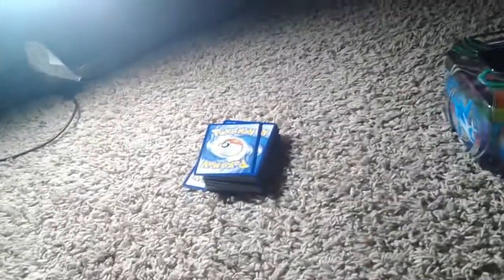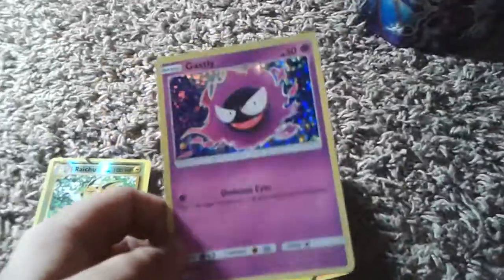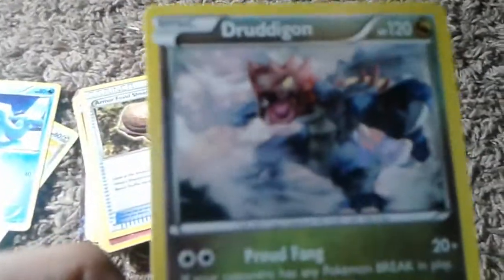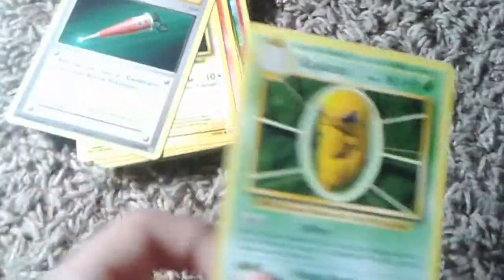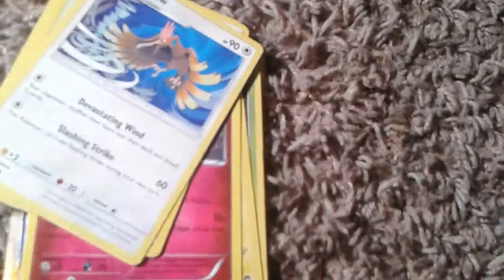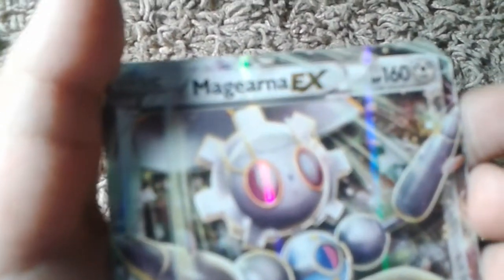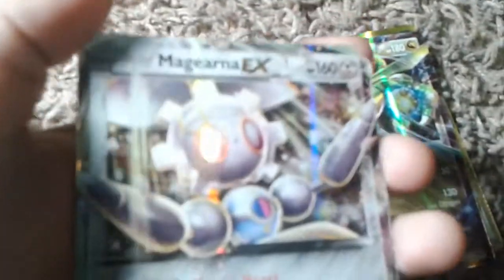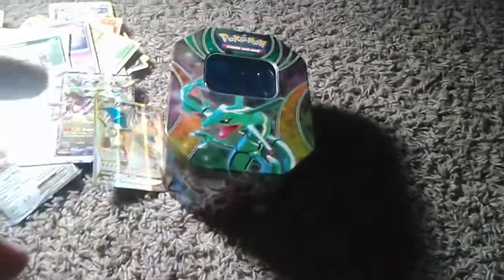My Pokémon Card Collection | SonicFan 2019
Rules:
1. Follow my Friend on Twitch:nick38h
And your entered
Stay WAY PAST COOL!